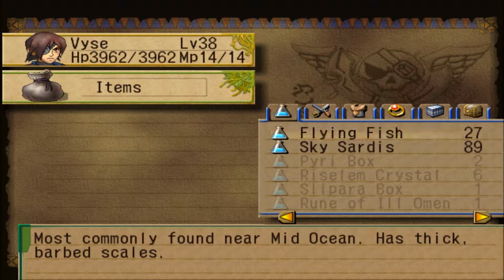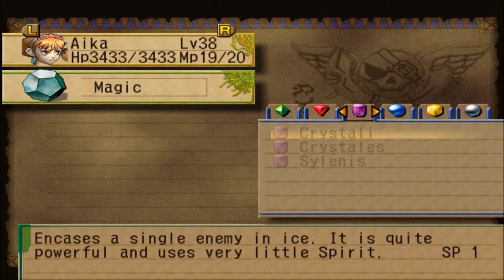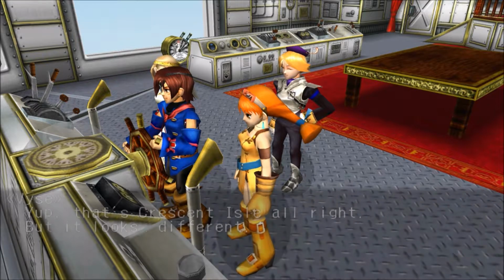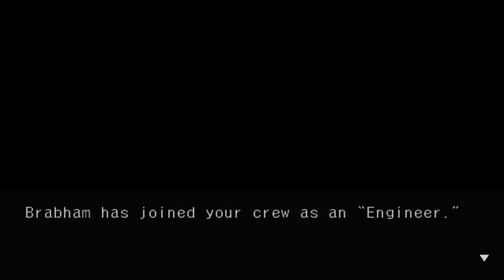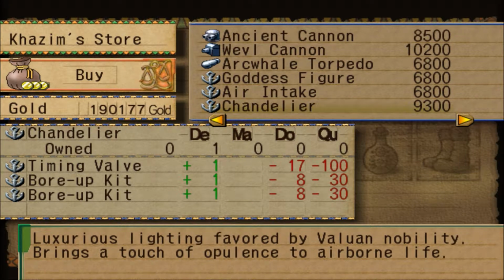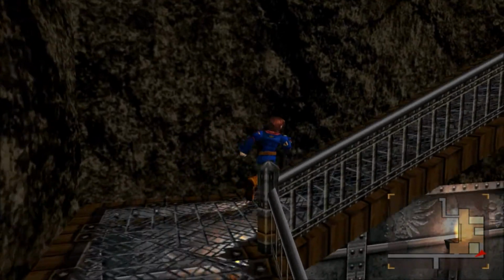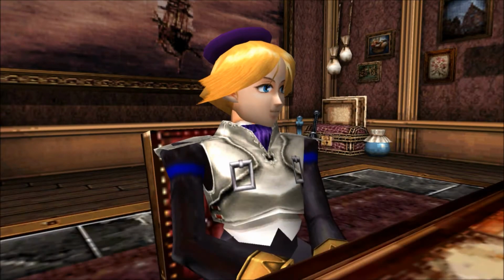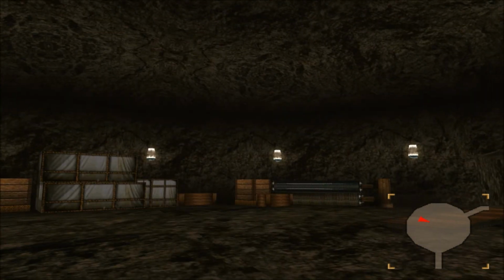Kratos plays Skies of Arcadia Legends Part 53: Crescent Island Transformation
We weren't even gone that long and these two old guys somehow managed to completely transform Crescent Island into a pretty solid base of operations. How did they do this?

Wish to see more or want to skip to a certain part?

Want to know more about Skies of Arcadia?

Skies of Arcadia, released in Japan as Eternal Arcadia is a role-playing video game developed by Overworks for the Dreamcast and published by Sega in 2000. It was ported to the GameCube in 2002 as Skies of Arcadia Legends, featuring minor enhancements. Legends was in development for the PlayStation 2 and Microsoft Windows, but both ports were canceled shortly before the GameCube version's release. The game's story focuses around Vyse, a young air pirate in a Jules Verne-inspired fantasy world, and his friends as they attempt to stop the Valuan Empire from reviving ancient weapons with the potential to destroy the world.

On December 26, 2002, an enhanced port, Skies of Arcadia Legends was released in Japan for the GameCube. It was subsequently released in North America on January 27, 2003, and in Europe on May 23, 2003. Legends features slightly enhanced graphics, shorter loading times and some additional content. The game includes the Dreamcast's downloadable add-ons, and some new scenes, some of which tell stories of events that happened before the game.

This series is a blind playthrough.